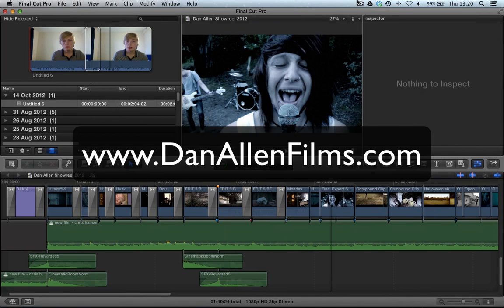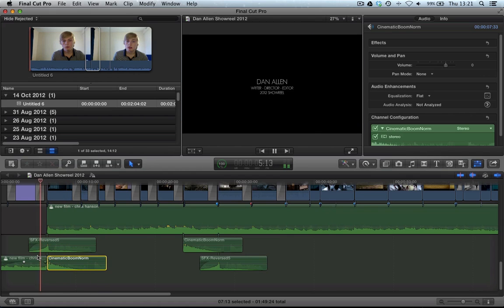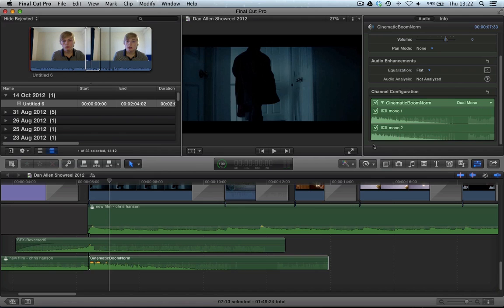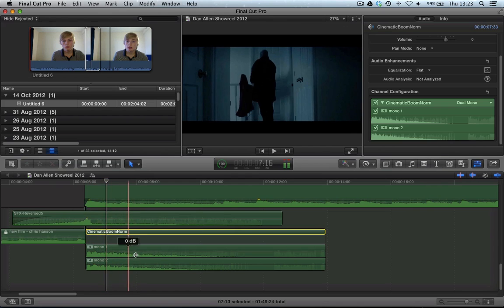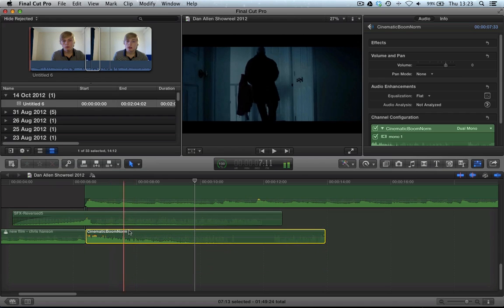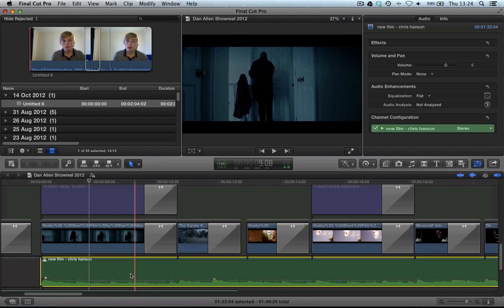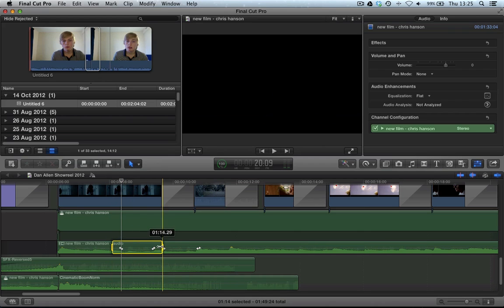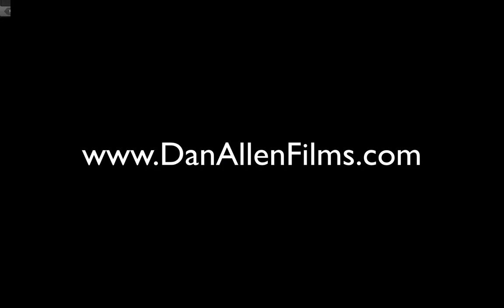Multichannel Audio Editing in 10.0.6 | Advanced FCPX Tutorial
FCPX Advanced Training Series - Please DONATE - In this HD Voice tutorial for Apple Final Cut Pro X 10 we learn how to use the new multi-channel audio editing tools inside of version 10.0.6. These new tools allow for the really easy addition of keyframes to animate audio volumes and also ease of managing multiple audio channel audio files such as MP3 AAC or WAV files. Make sure you check out some of my previous tutorials

Dan Allen